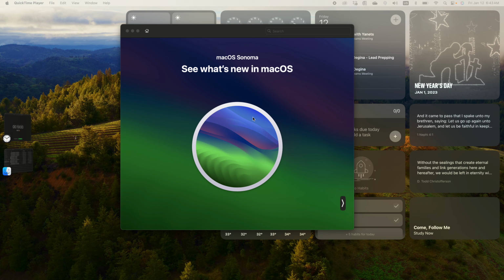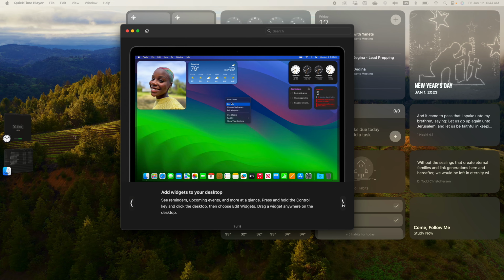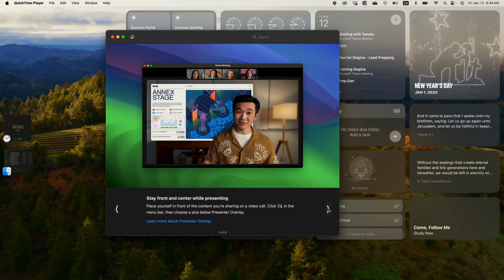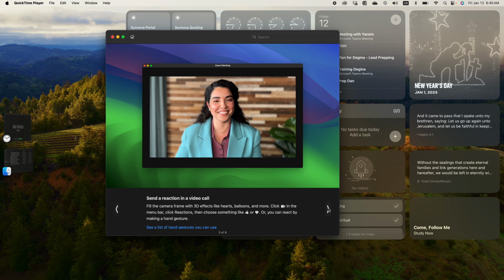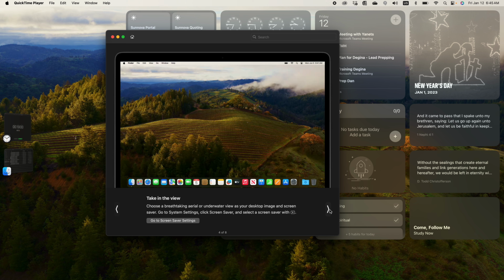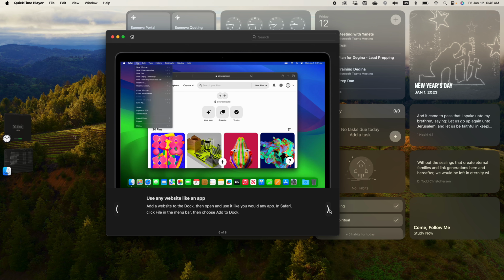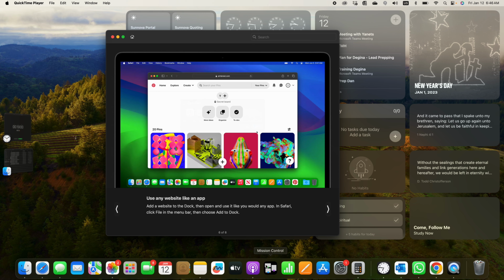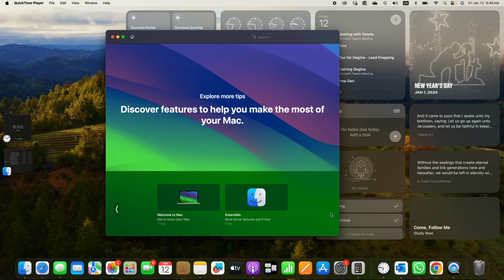What's New on Mac OS Sonoma | New Features on Your Mac | Teach Mom How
Learn what's new in MacOS Sonoma.

Brief overview video of some of the new features in Mac OS 14.

How to use an apple mac computer.